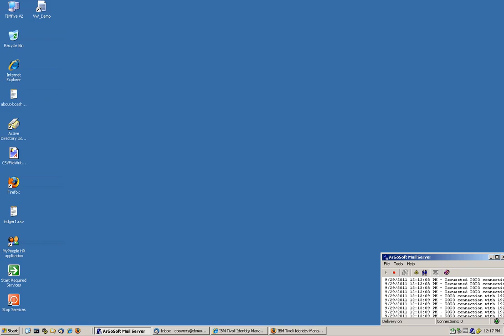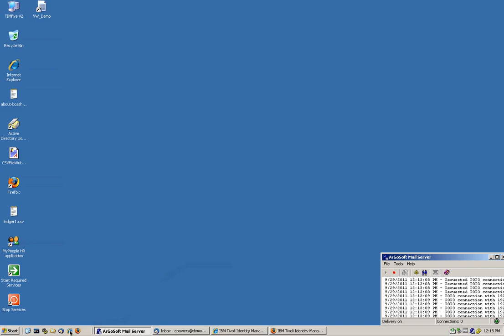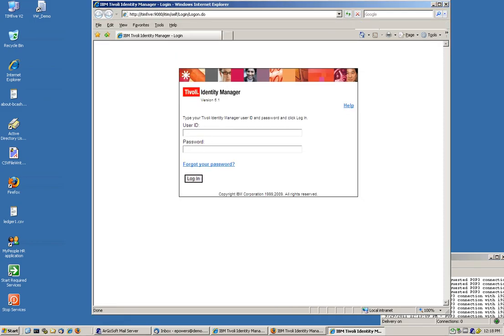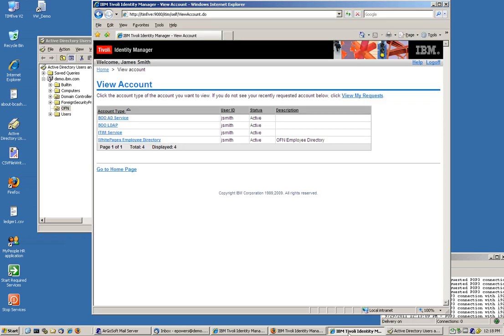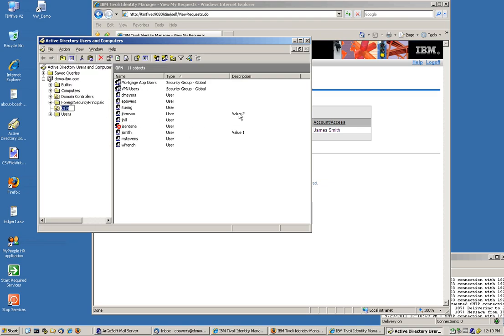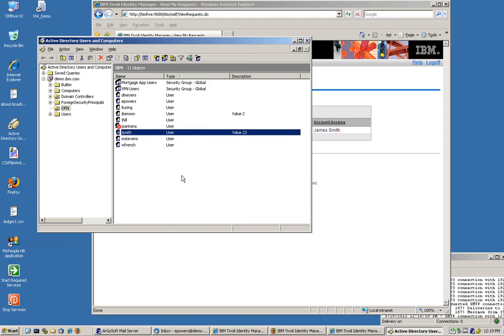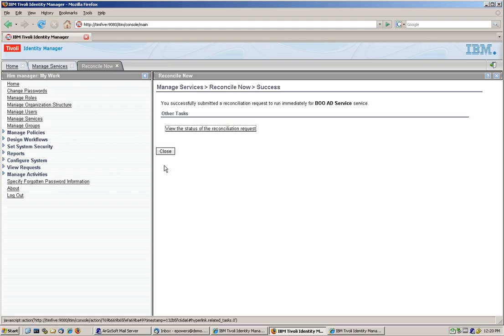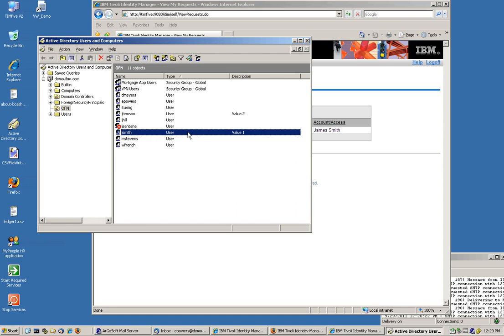TIM Part 9 Second Reconciliation to fix attributes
When some one bypasses TIM and changes attributes directly in the target system TIM can put those attributes back